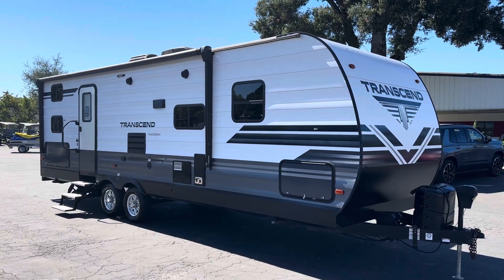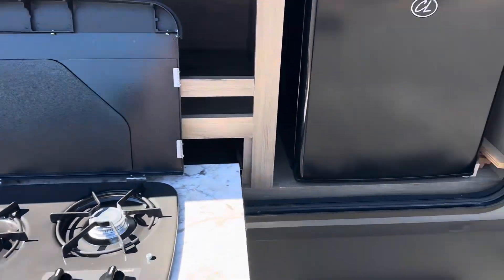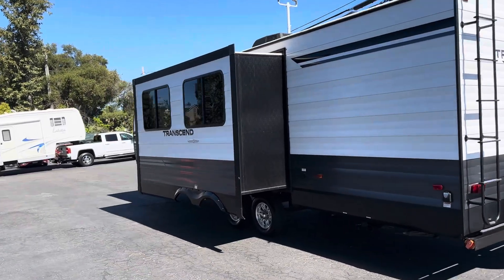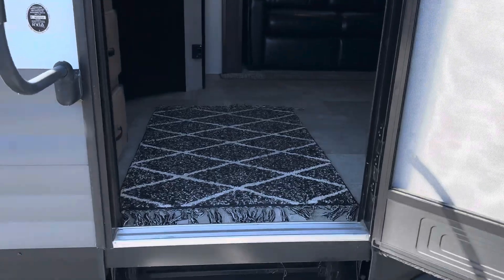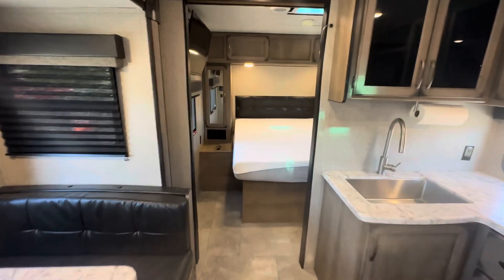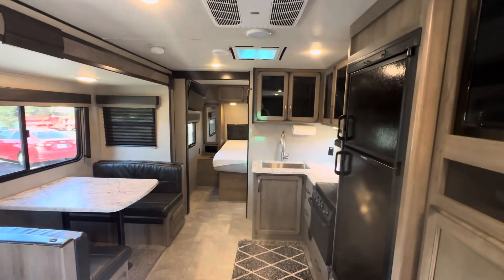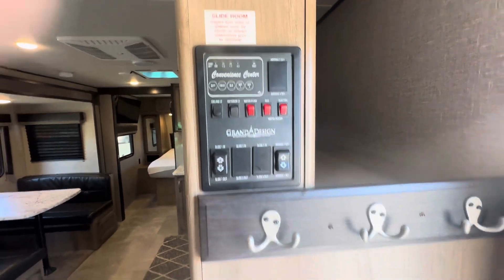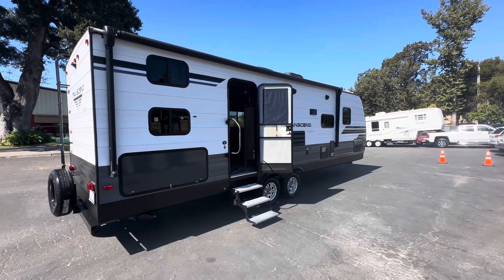2019 Transcend By Grand Design Model 27BHS